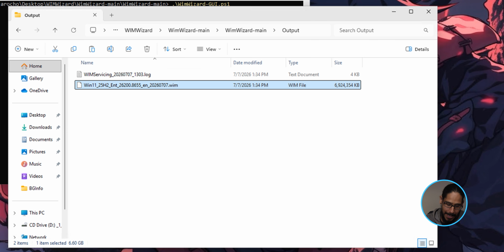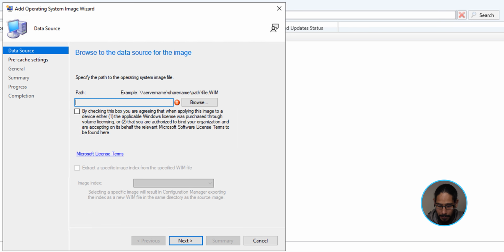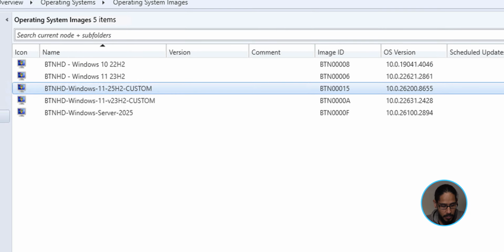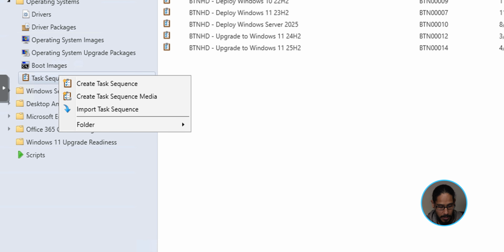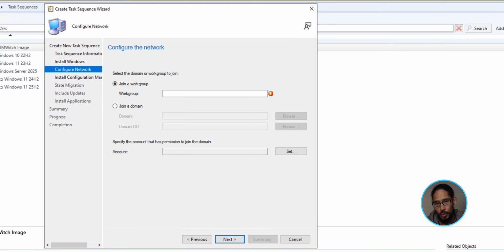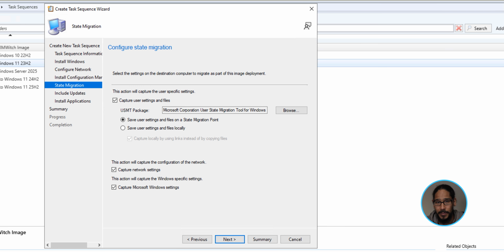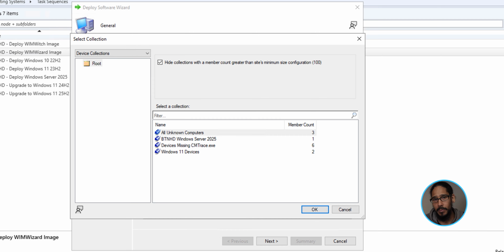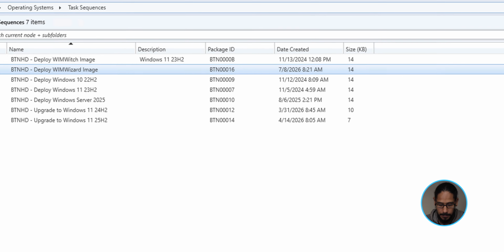Import WIMWizard Images into SCCM Like a Pro | Complete Guide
In this video, I'll show you how to import a custom image created with WIMWizard directly into Microsoft Configuration Manager (SCCM/MECM).

Chapters
0:00 Introduction
0:14 Continue from Part 1
0:32 Moving custom WIM image
0:55 Launch Configuration Manager console
1:04 Import custom WIMWizard image
2:14 Distribute WIMWizard image
2:57 Create a task sequence with WIMWizard image
6:28 Conclusion